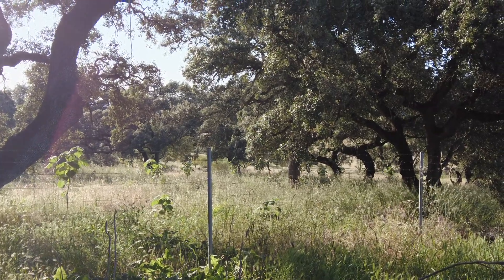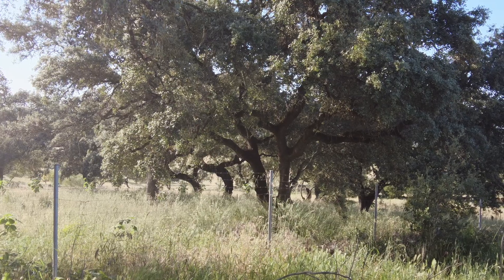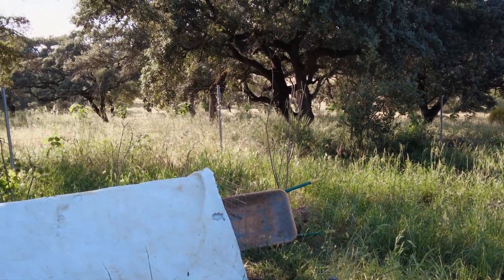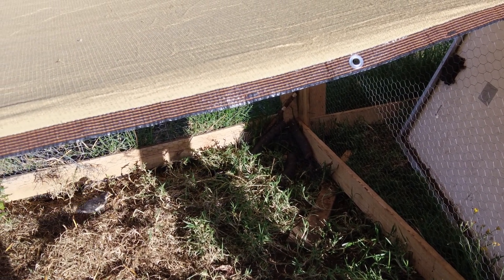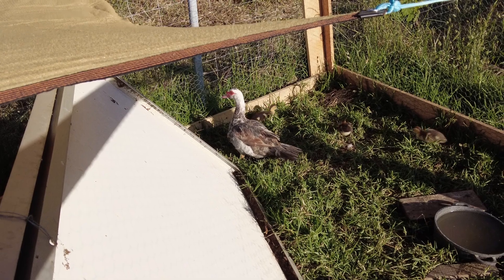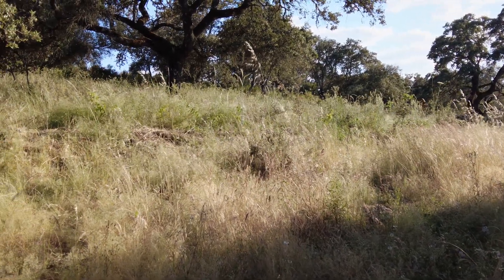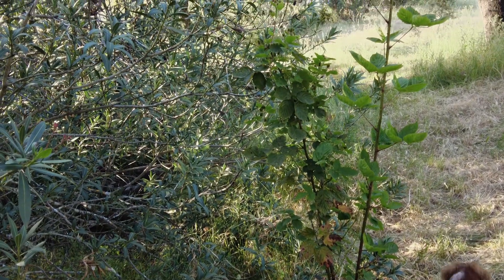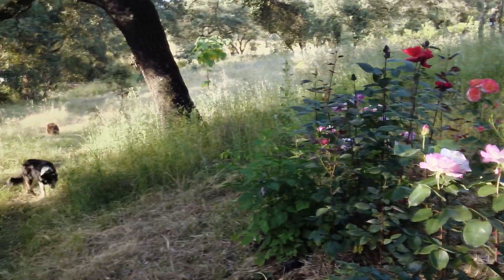Irrigation water supply line goes underground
Water supply lines are placed underground primarily for protection, durability, and efficiency. Here’s a breakdown of the pros, cons, and specific benefits for a small farmer in Andalusia, Spain, along with guidance on depth and marking:

Why Water Lines Are Buried Underground

Pros

Protection from Damage: Shielded from animals, UV rays, farm equipment, weather, and fire.

TemperatureRegulation: Insulated from extreme heat or cold, helping avoid freezing or overheating.

Aesthetics and Space Saving: Keeps fields and pathways clear and organized.

ReducedWaterLoss: Less evaporation and fewer chances of accidental punctures or vandalism.

LongerLifespan: Pipes, especially polyethylene (PE), last longer when shielded from sun and wear.

Cons

Installation Cost and Labor: Requires trenching and careful planning.

Maintenance Access: Harder to detect and repair leaks or clogs.

Initial Planning Needed: Must know terrain, avoid roots, rocks, and future interference.

Benefits to a Small Farmer in Andalusia, Spain

ProtectionSun and Heat: Andalusia’s hot summers can degrade surface pipes—buried lines last longer and prevent warping or cracking.

Avoids Obstruction During Farming: No hoses to trip over or damage with tractors or plows.

EfficientIrrigation: Reliable water flow supports drip or localized irrigation, crucial for water-saving in semi-arid climates.

Pest and RodentSafety: Underground lines are less accessible to animals that might chew on them.

Recommended Burial Depth

Typical Depth: 30–60 cm (12–24 inches) depending on:

Soil type (sand vs clay)

Risk of surface activity (machinery, livestock)

Local frost depth (not a major concern in most of Andalusia)

Shallower is okay for gravity-fed drip lines; deeper for pressurized systems.

How to Mark Buried Lines

Use Marker Tape: Bright, detectable tape laid 10–15 cm above the pipe in the trench. It warns diggers and helps locate pipes later.

GPS or Mapping: Record pipe layout using basic GPS tools or a physical map stored with farm records.

Install Surface Markers: Small stakes, labeled stones, or capped risers at key points (valves, junctions, filter points).

Color Coding: Use blue or black for potable water lines. Avoid confusion with electrical or gas lines.